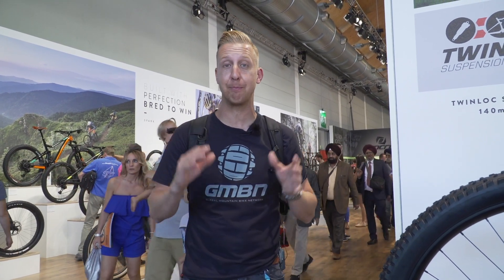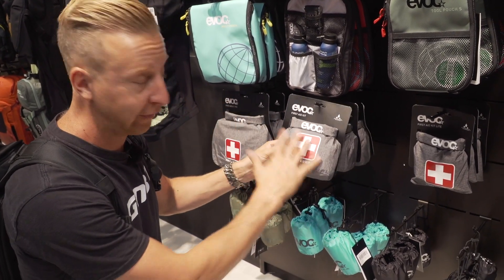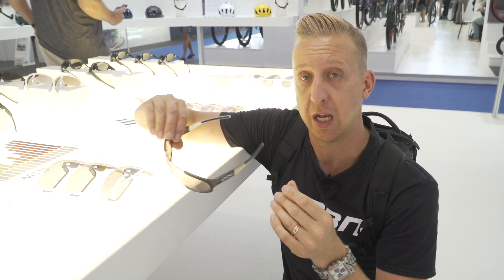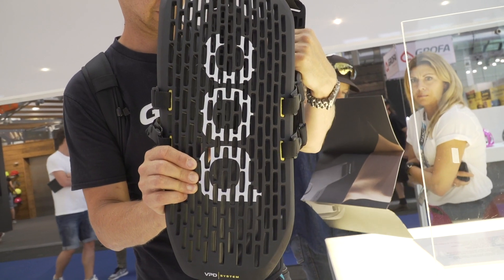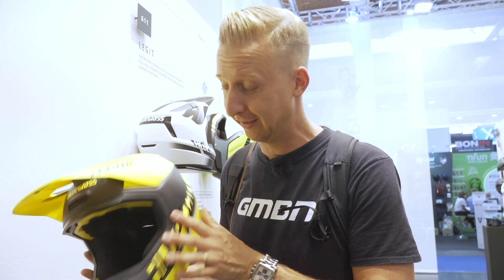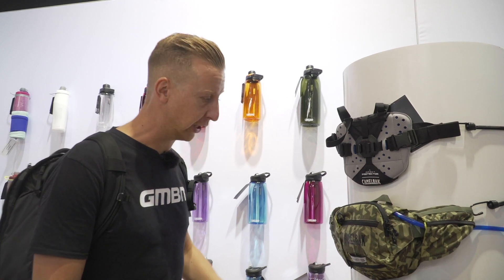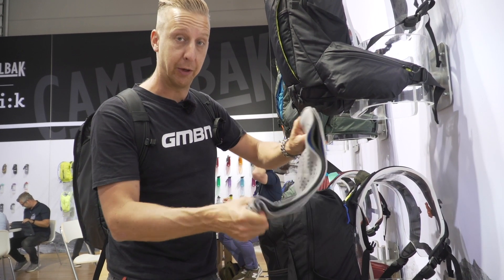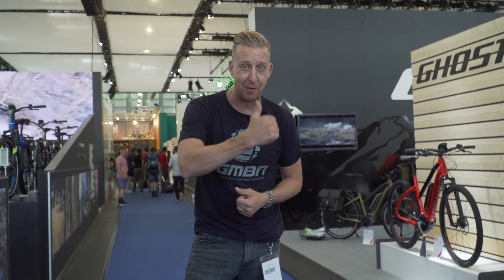Cool New Mountain Bike Protection And Accessories At Eurobike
Eagle-eyed Doddy has found some exciting new tech and accessories at Eurobike designed to keep you safe. Bling new helmets, back protectors, elbow pads and nifty backpacks.

Everyone likes to stay safe on their bike, sadly crashes happen but they're just a sign that you're pushing yourself. But as technology evolves and material science becomes more affordable, the wearable solutions to keep you safe also become much better. From advanced spine protectors which are not only breathable but also impact resistant, to newer and lighter helmets, Eurobike has some great offerings.

If you'd like to contribute captions and video info in your language, here's the link 👍